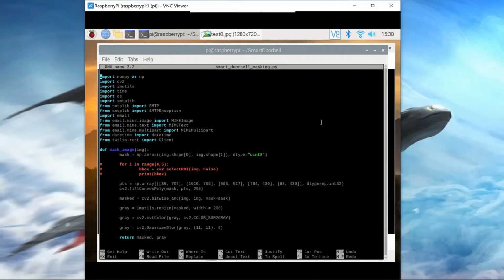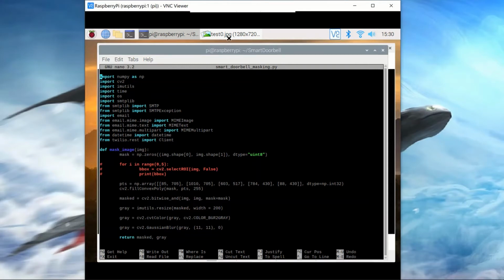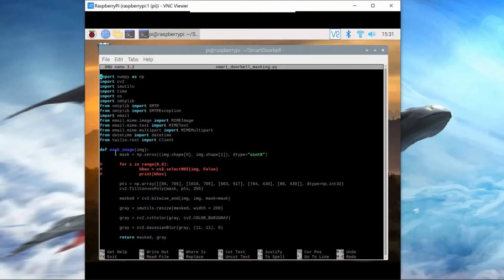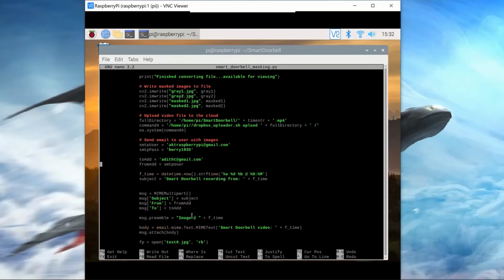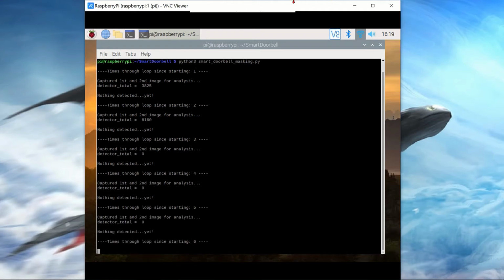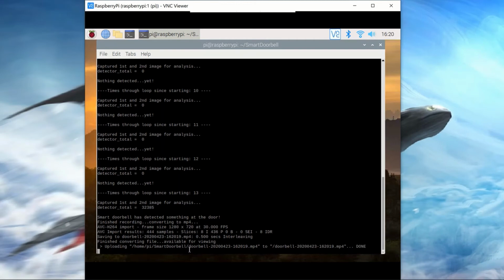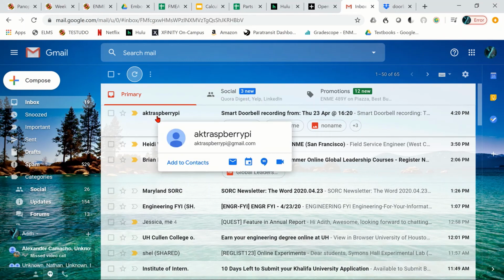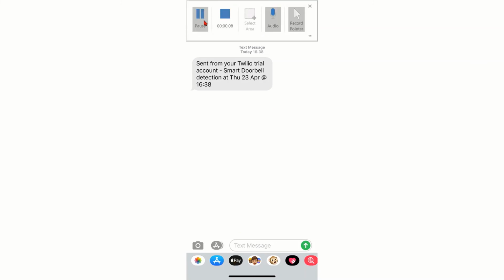DIY Smart Doorbell with Raspberry Pi and Camera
A DIY version of the commercially-available Ring Video Doorbell system, created using a Raspberry Pi and connected camera.